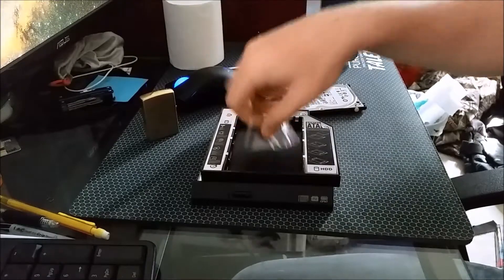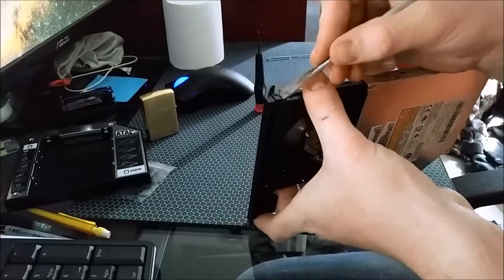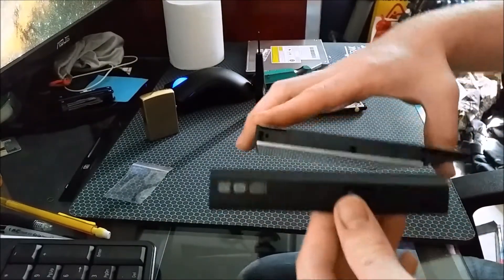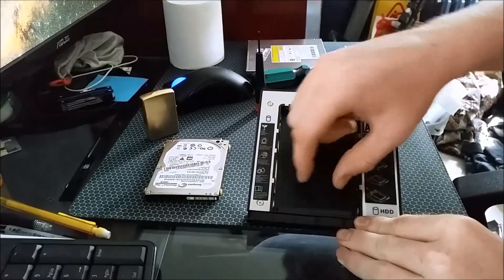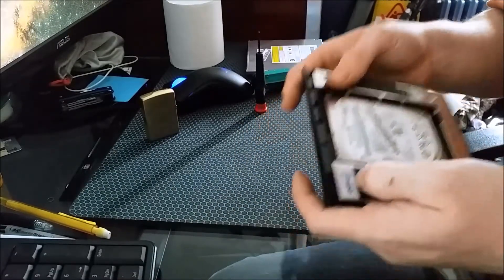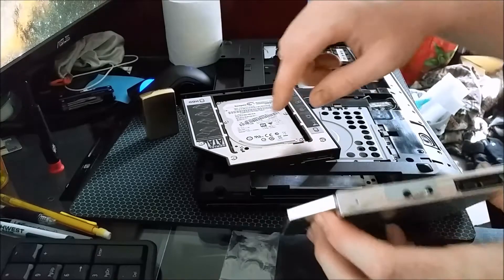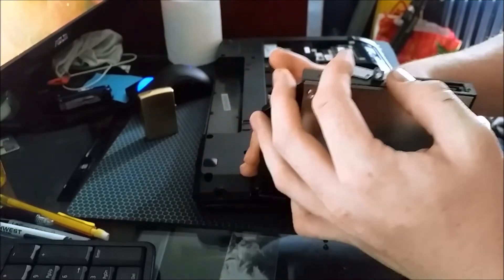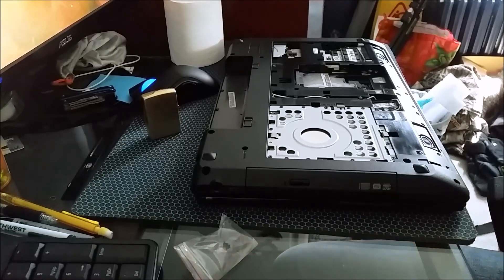Optical Drive CD DVD player face plate removal and HDD Caddy install replacement G580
This was done with a Lenovo G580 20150. The HDD caddy was bought on eBay.